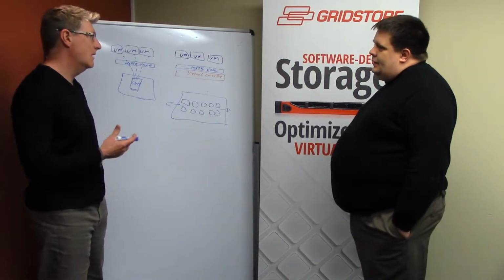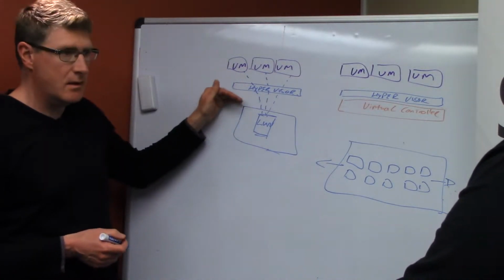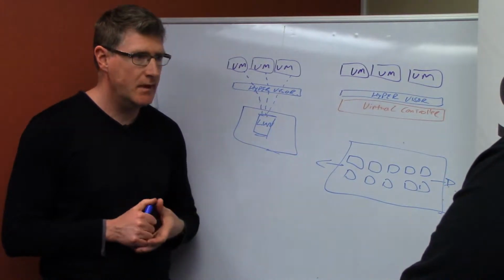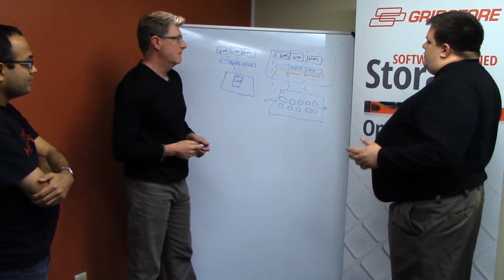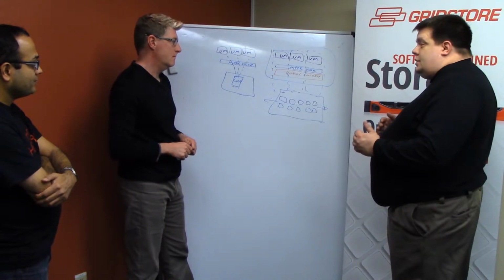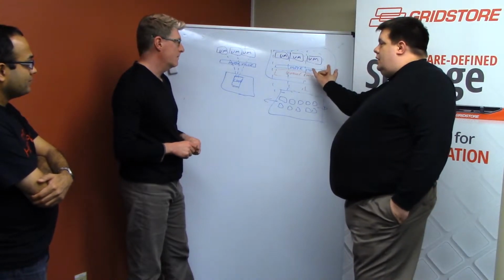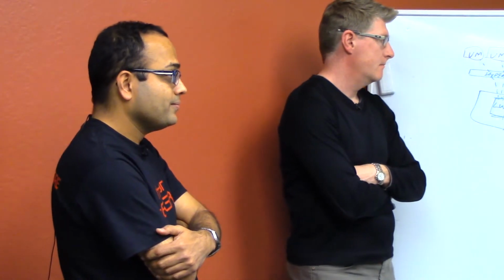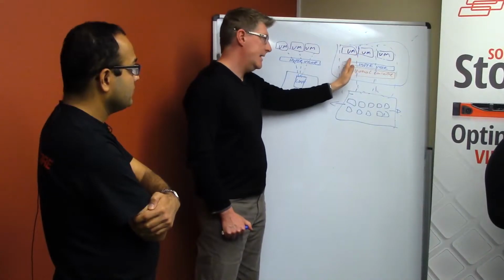Gridstore's Scale-Out SDS/Hyper-V Architecture & Performance Briefing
VirtualizationSoftware.com's Scott D. Lowe and Gridstore CTO and Founder Kelly Murphy and Software Architect Shri Agarwal discuss how Gridstore's architecture lends itself to comprehensive monitoring and deep quality of service capabilities.